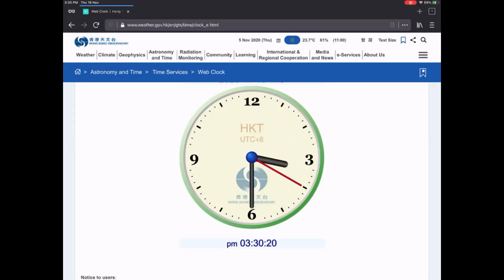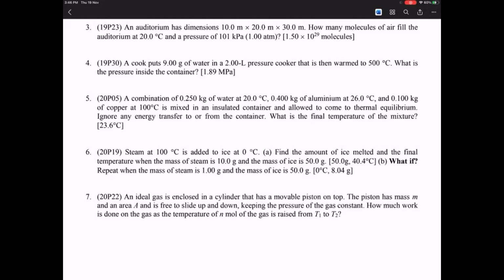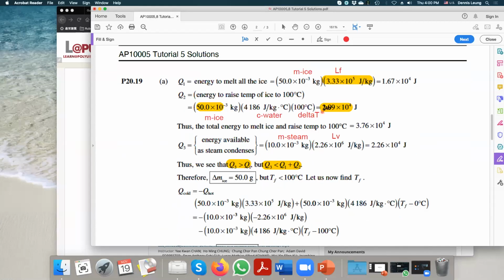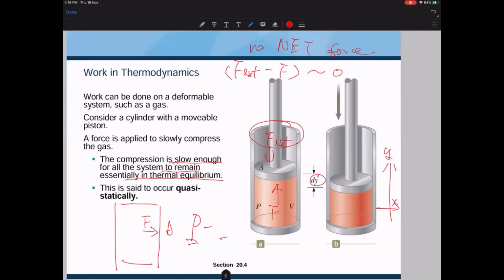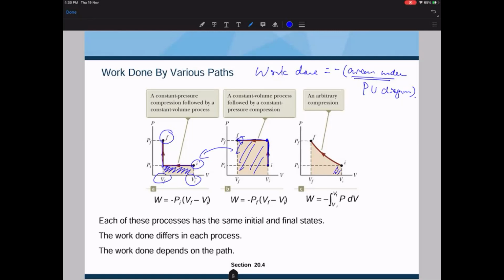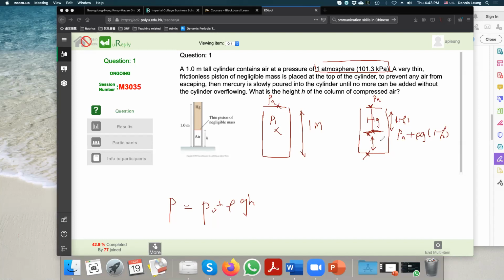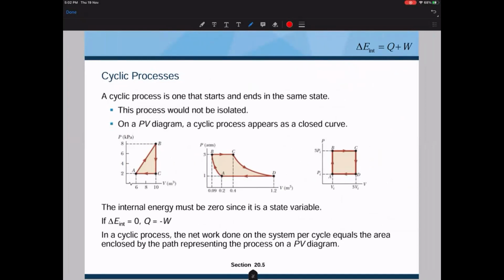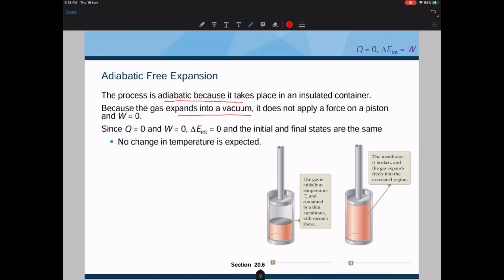video19 AP10005 20201119